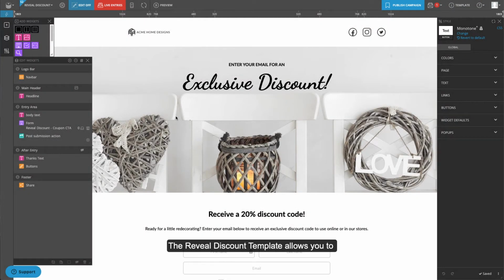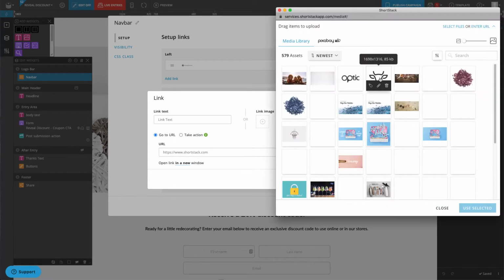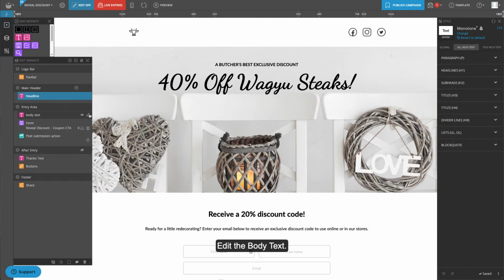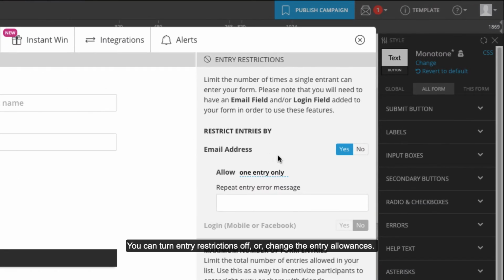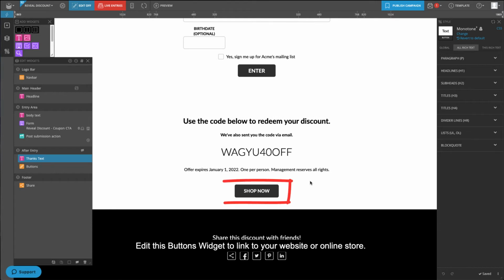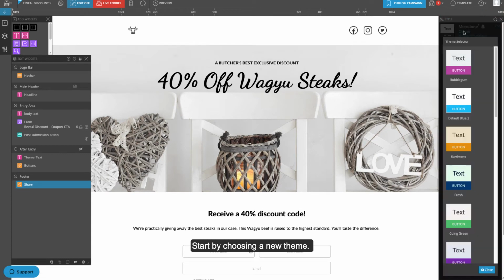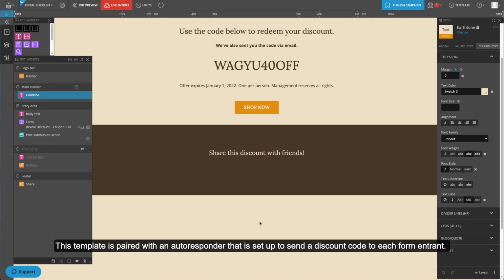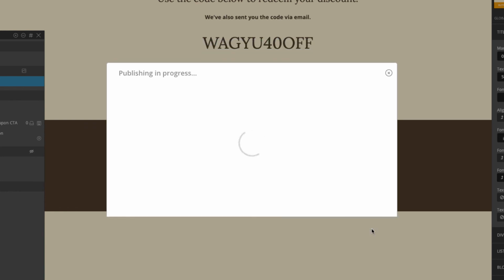Reveal Discount Template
- The Reveal Discount Template allows you to reveal an exclusive discount after a form is submitted. This template works well with an autoresponder, which can be accessed and customized from within the Builder.